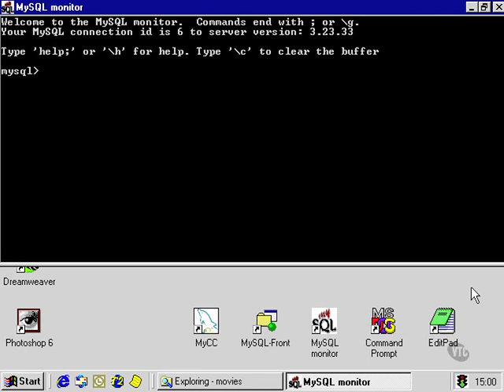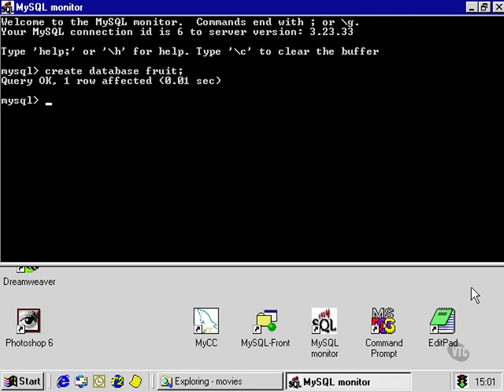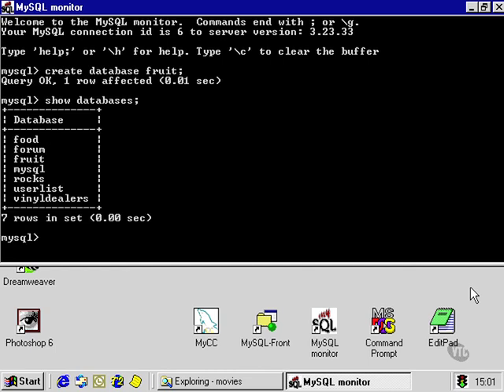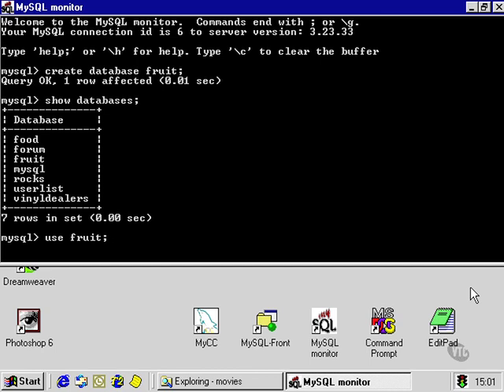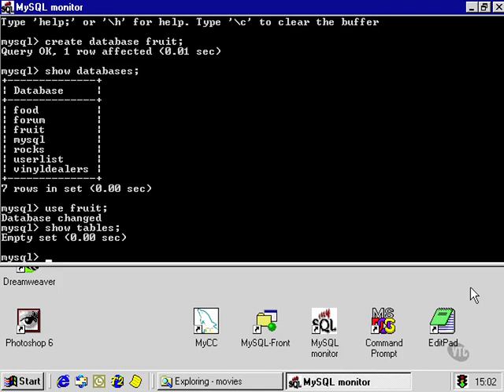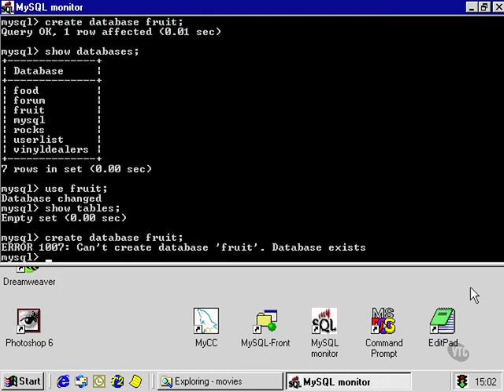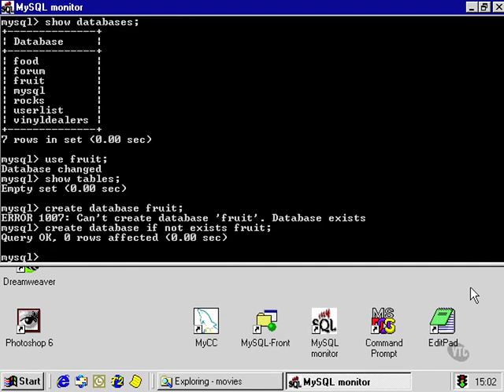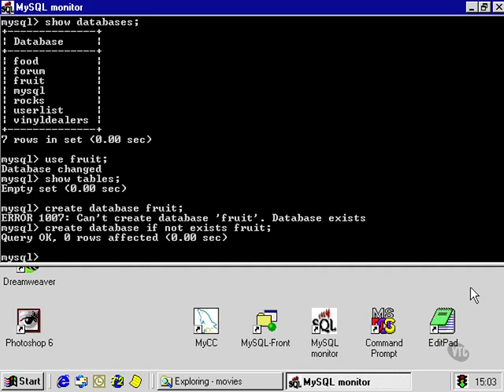7.Creating a Database